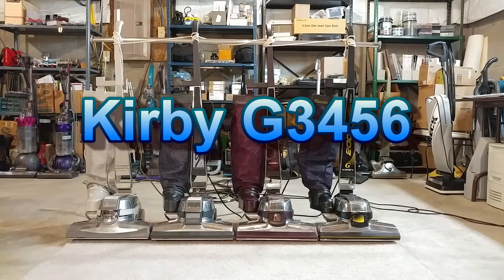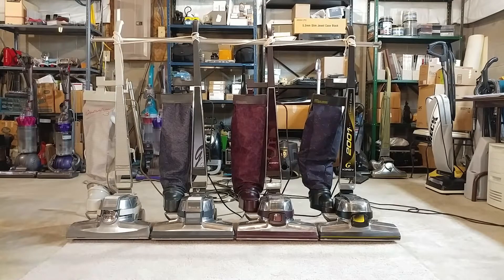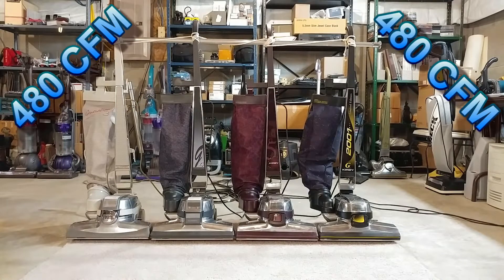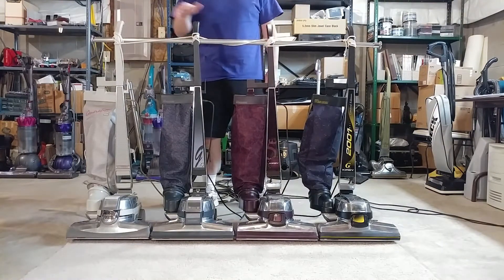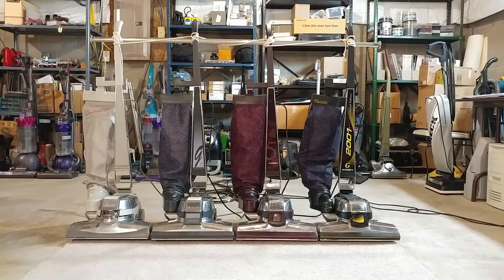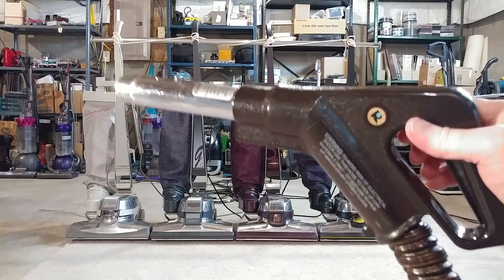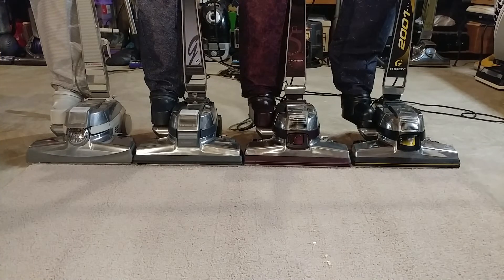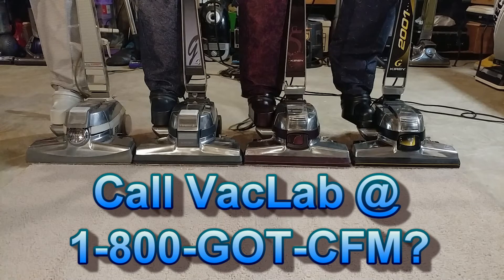The Kirby G3456 Quartet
Another goofy video that took way too long to edit. Enjoy!